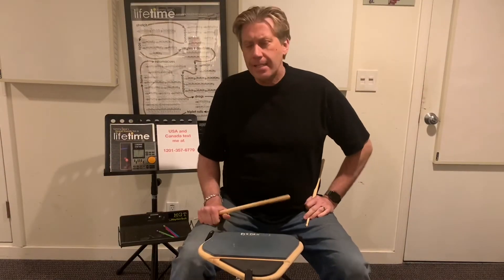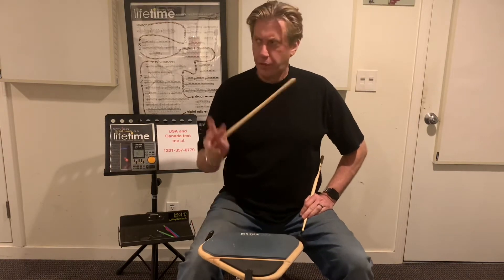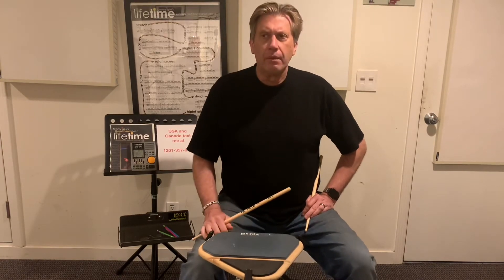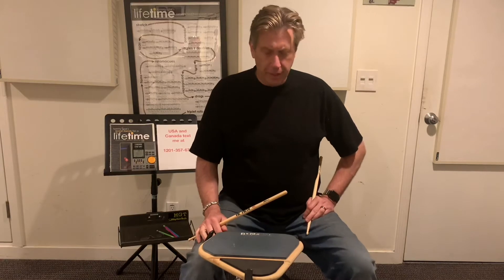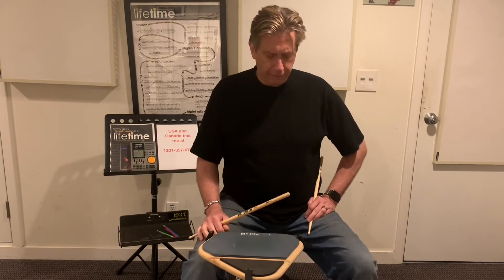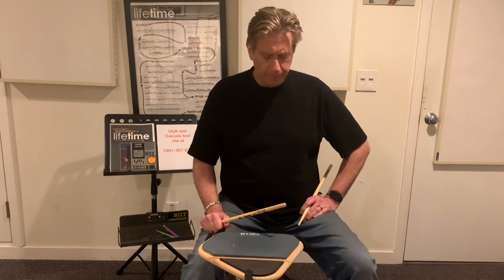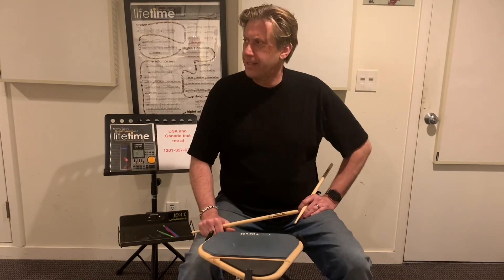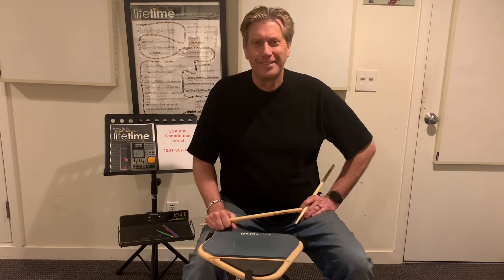Day 68/33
Assignment list and ear training drill